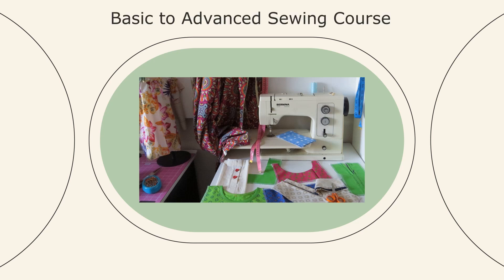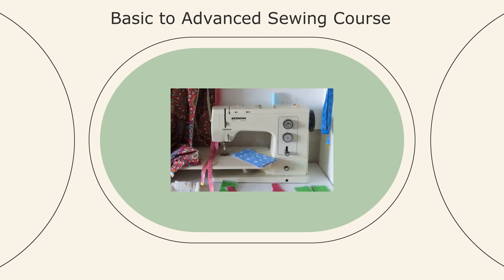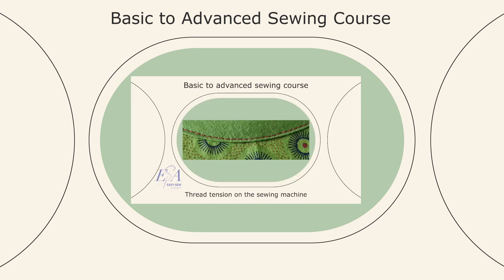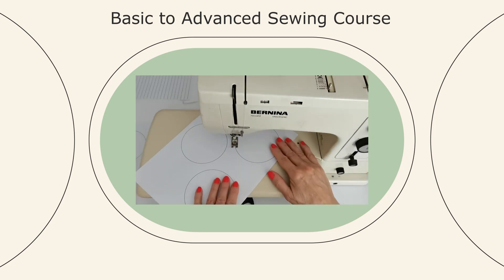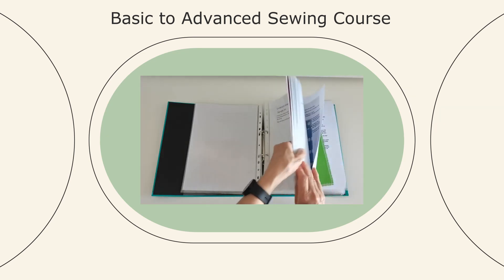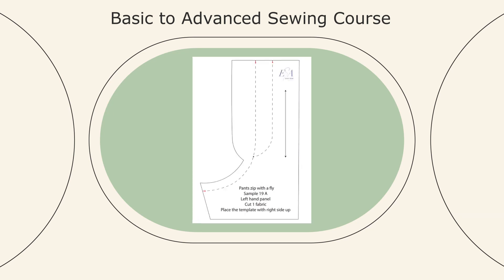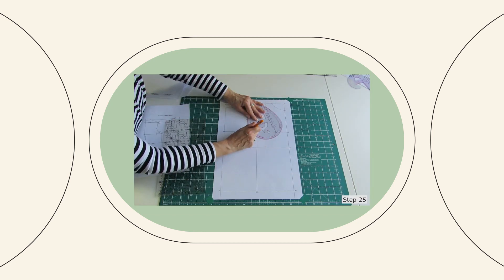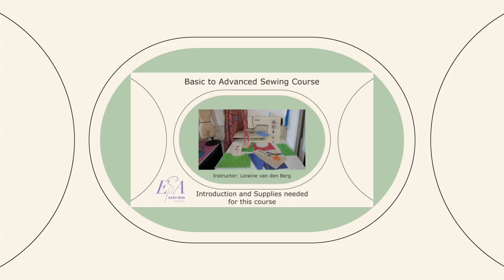YouTube Membership Sewing Courses